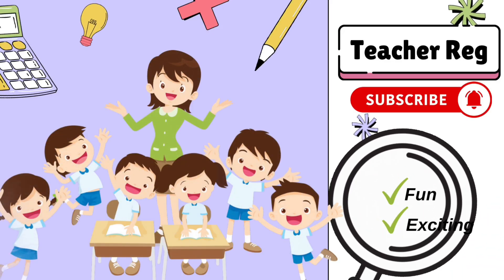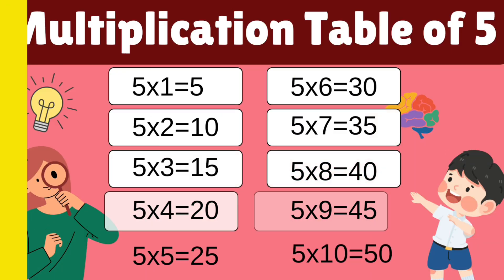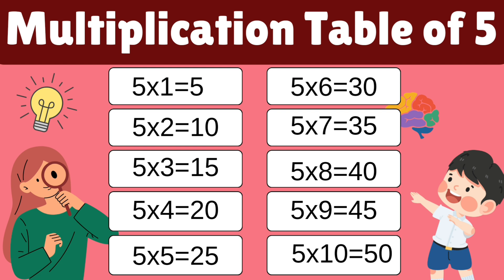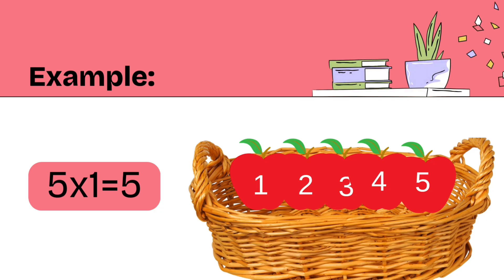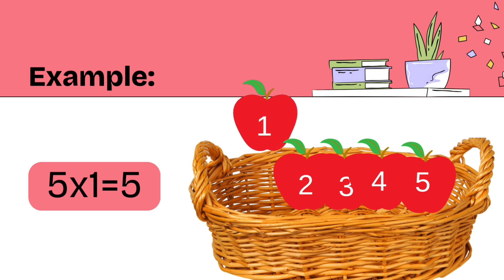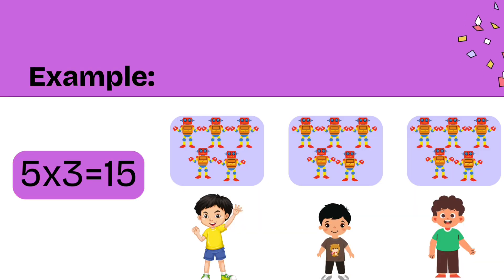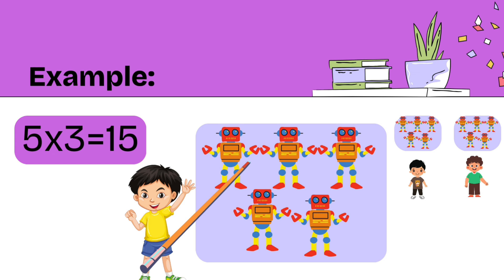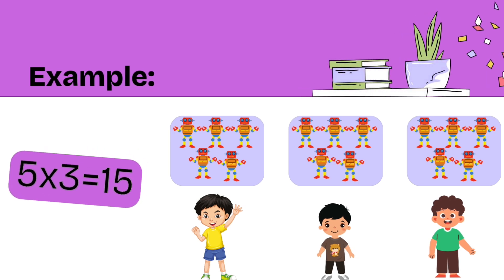Multiplication table of 5|Easy Math|Multiplication Pattern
Hi there, math enthusiasts! This video is for you. It contains simple patterns to easily memorize the multiplication table of 5.

I hope you have learned from this video.

This video will be added to my multiplication playlist. You can check there my videos about multiplication tables 1, 2, 3, and 4.

Happy Learning!